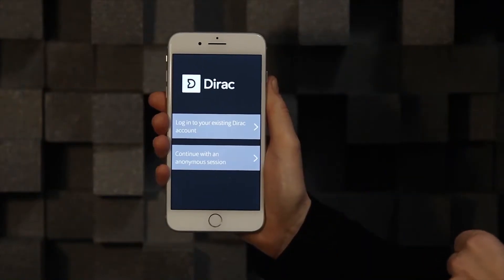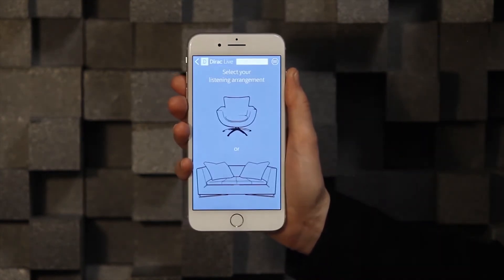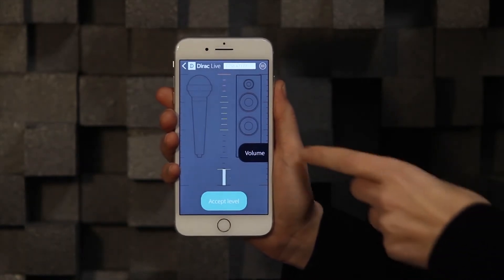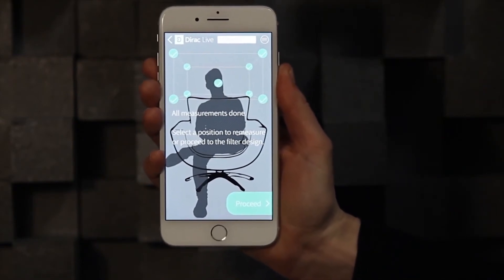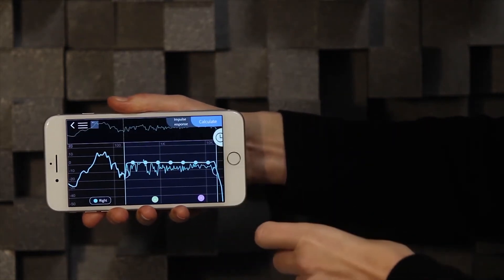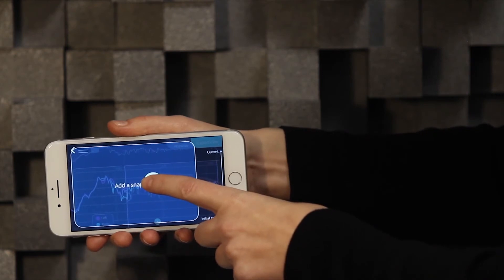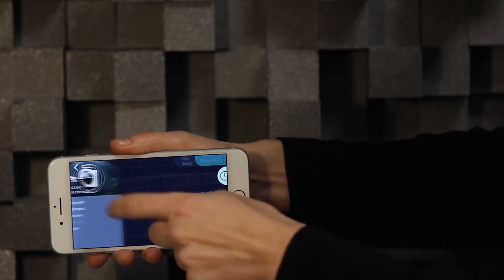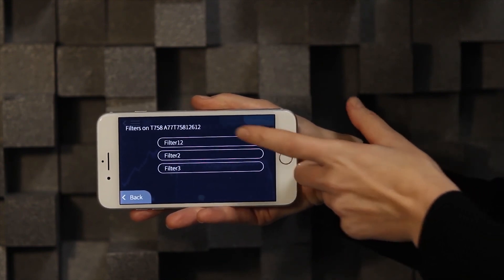Best of high end I Dirac Live using smartphone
Here's an instruction video on how to setup Dirac Live room correction by using a smartphone app.